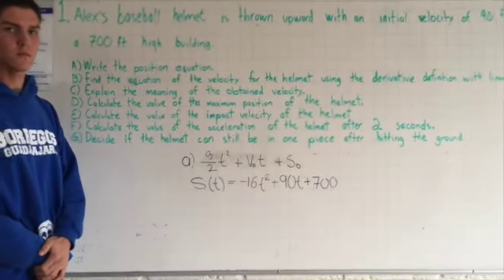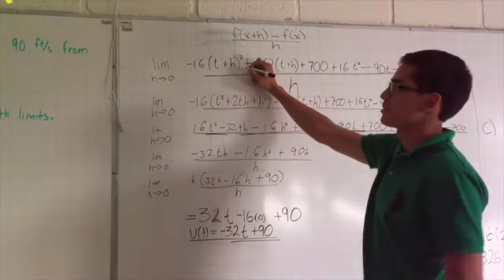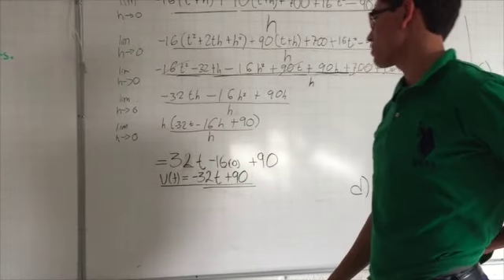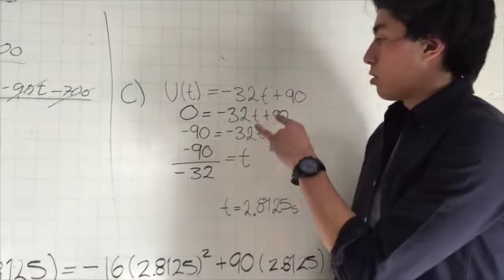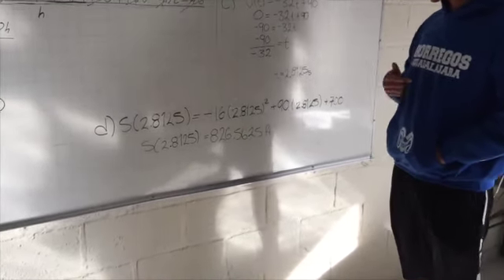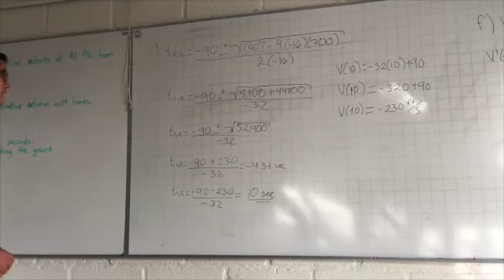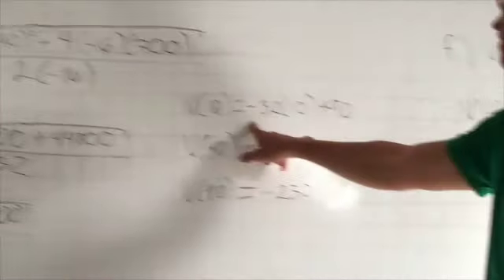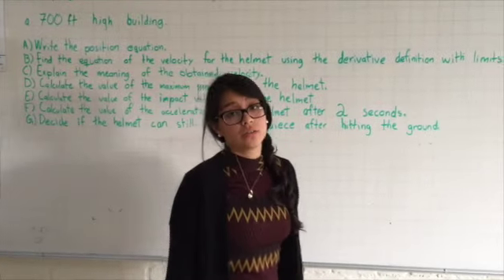diferential calculus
Este vídeo versa sobre diferential calculus